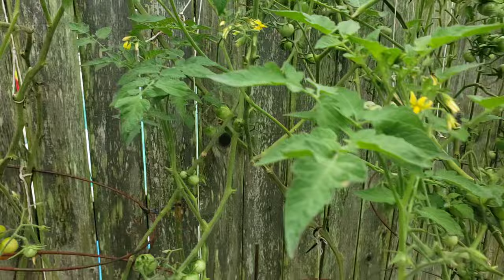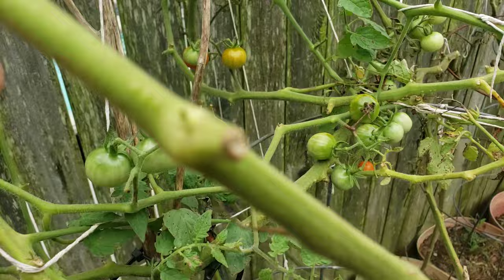Don't cut down your tomato instead do this step for more harvest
My tomatoes still producing cluster of tomatoes